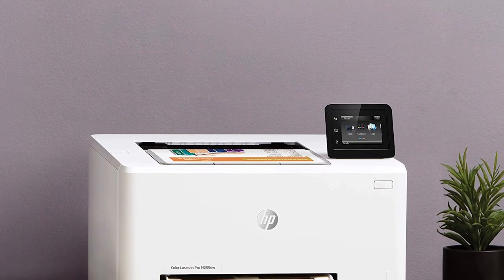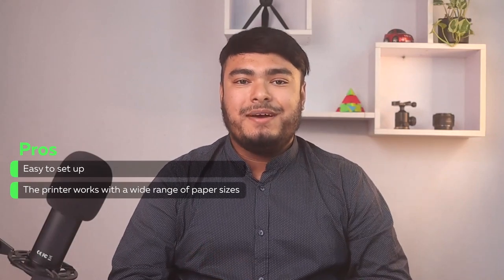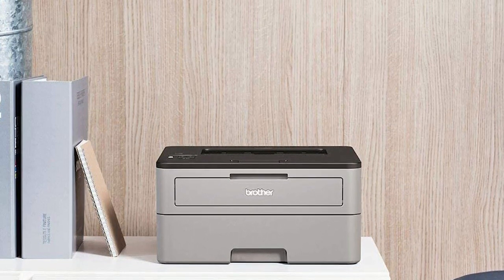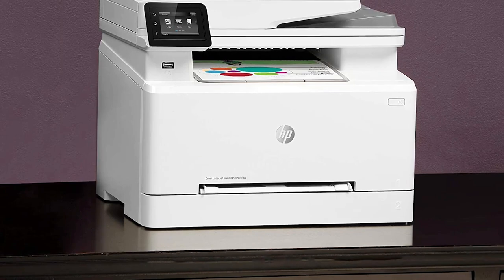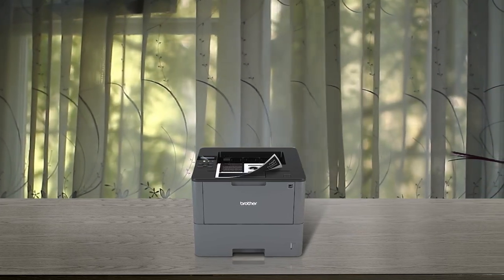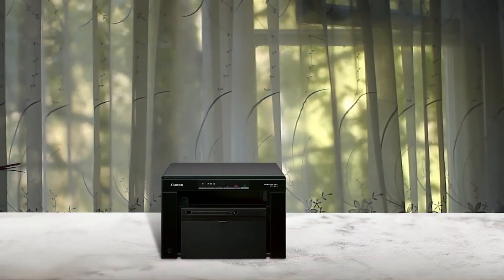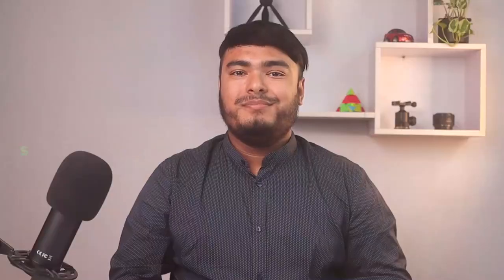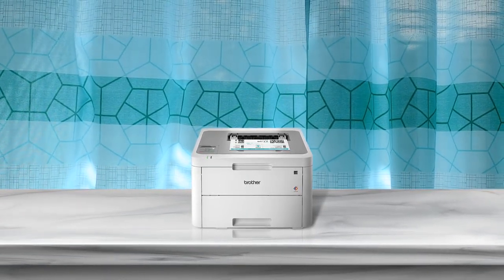Best Laser Printer for Home Use [Top 6 Reviews in 2023]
Best laser printer for home use featured in this video:
1. HP Pro M255dw Wireless Laser Printer
2. Brother HL-L2300D Monochrome Laser Printer
3. HP Pro M283fdw Wireless All-in-One Laser Printer
4. Brother HL-L6200DW Wireless Monochrome Laser Printer
5. Canon MF3010 VP Wired Monochrome Laser Printer
6. Brother HL-L3210CW Compact Digital Color Printer

🕝Timestamps🕝
0:00 - Introduction
0:10 - 1. HP Pro M255dw Wireless Laser Printer
1:01 - 2. Brother HL-L2300D Monochrome Laser Printer
1:48 - 3. HP Pro M283fdw Wireless All-in-One Laser Printer
2:33 - 4. Brother HL-L6200DW Wireless Monochrome Laser Printer
3:35 - 5. Canon MF3010 VP Wired Monochrome Laser Printer
4:18 - 6. Brother HL-L3210CW Compact Digital Color Printer

What Is the best laser printer for home use?
A laser printer is a type of printer that uses a laser beam to produce high-quality text and graphics on paper. The printer works by using a laser to create an electrostatic image on a rotating drum. The drum is then coated with toner, a fine powder that is attracted to the electrostatic image, and then transferred to paper through a process of heat and pressure. The toner is fused onto the paper using heat, producing a permanent image that is resistant to smudging and fading.

If you are looking for the best laser printer for home use, then you are in the right place. Because we are delivering the most relevant and necessary information about the tool. Literally, the Home Genie team read countless reviews from real users, and make their own ranking based on the product features, value for the money, and the reputation of the manufacturer.